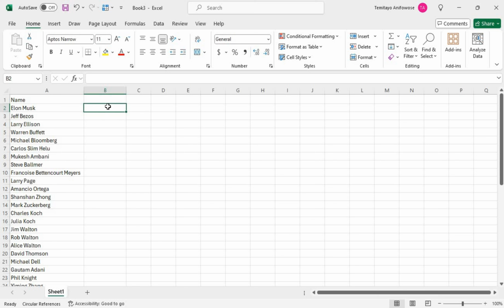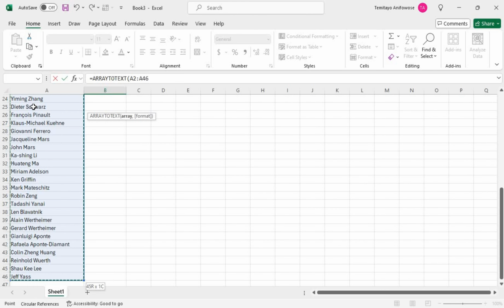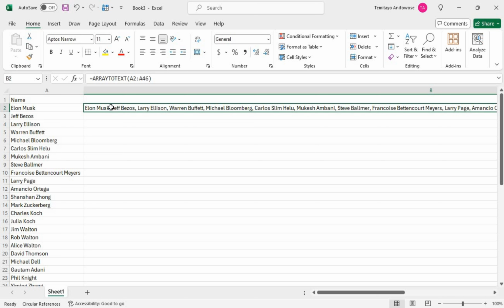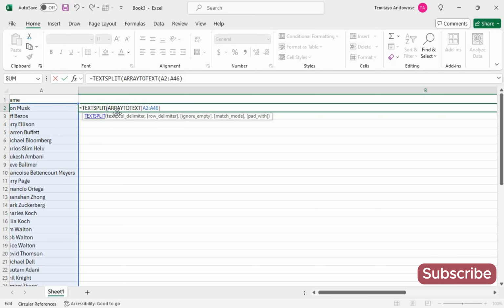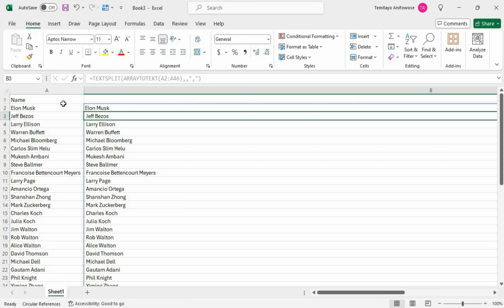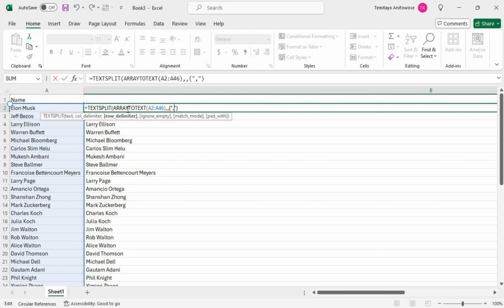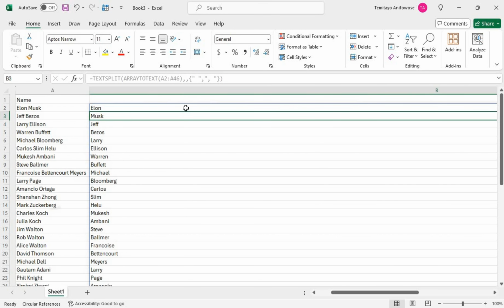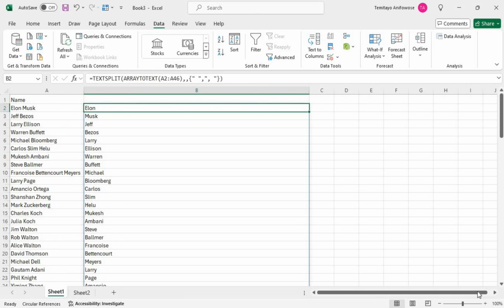How to Split Text into Multiple Rows in Excel with EASY STEPS!!!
Hi there,
Welcome again to my channel. In this quick tutorial, I'll show you a powerful Excel trick to split text into multiple rows in just a few easy steps!
Whether you're dealing with long lists, cleaning data, or organizing information, this technique will save you tons of time and make your data more manageable.